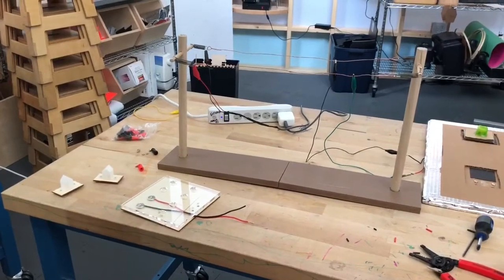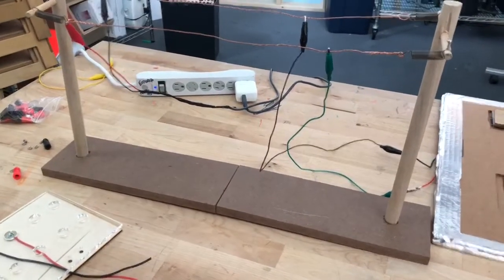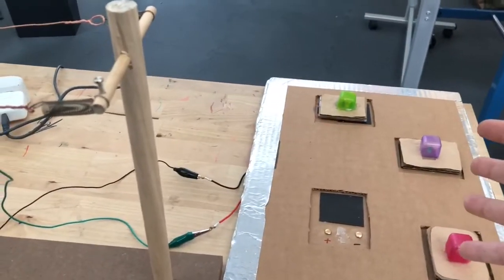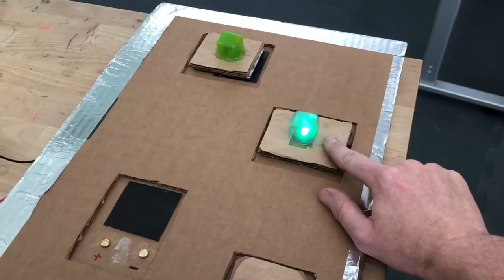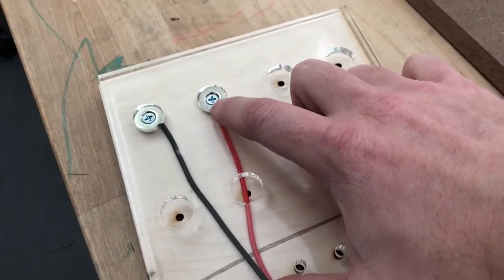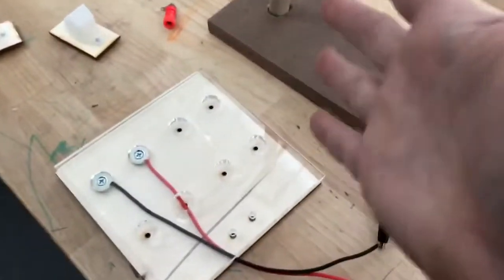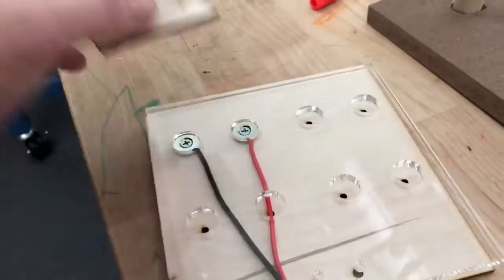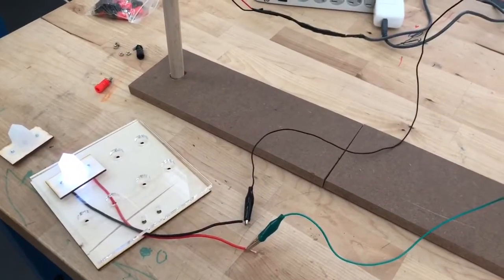Explora and NM EPSCoR- Prototypes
Check out what Explora and New Mexico EPSCoR have been up to and look for more each Friday at 10am.